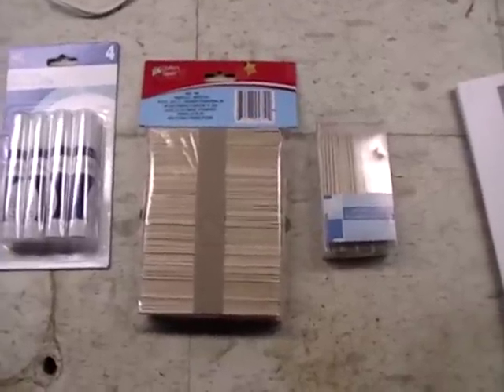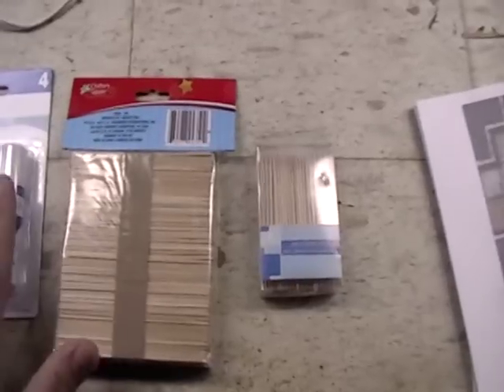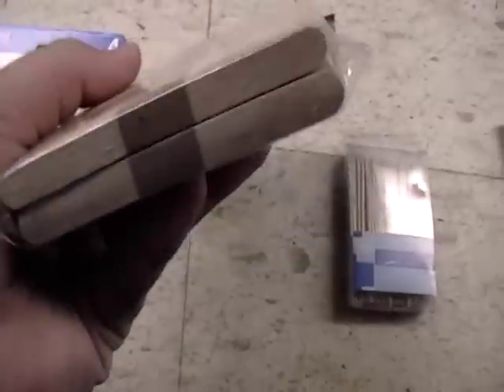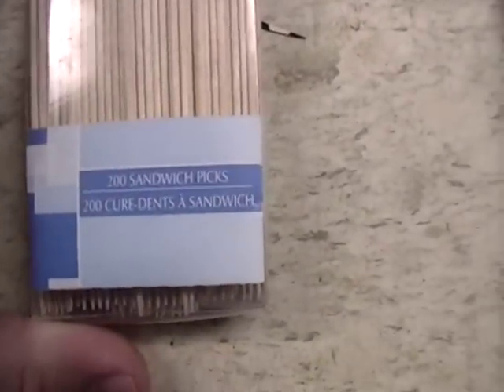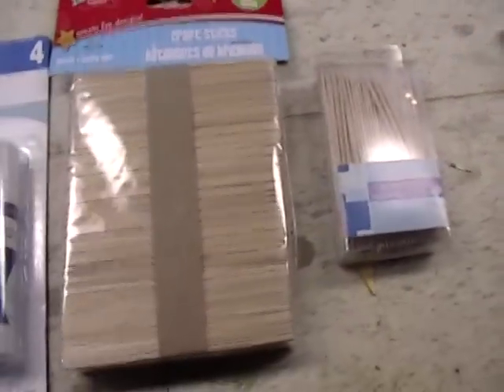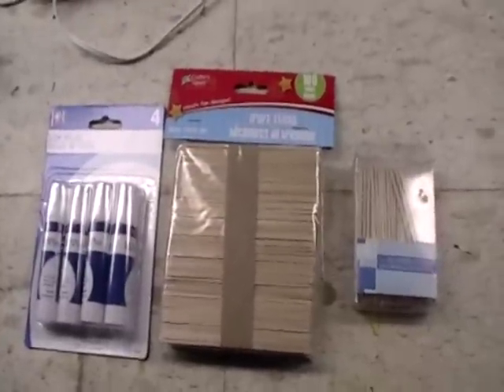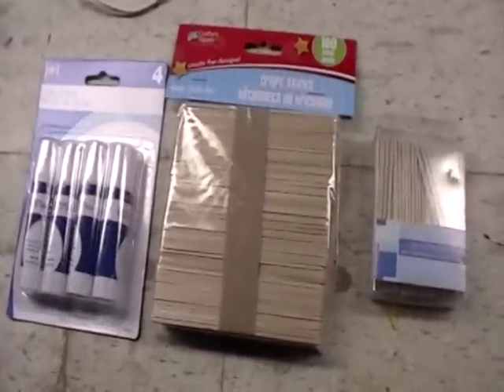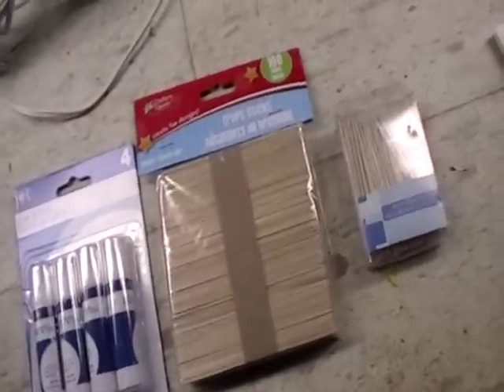RPG Dollar Store Buys for Crafting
I picked up some useful crafting things at the dollar store the other day.